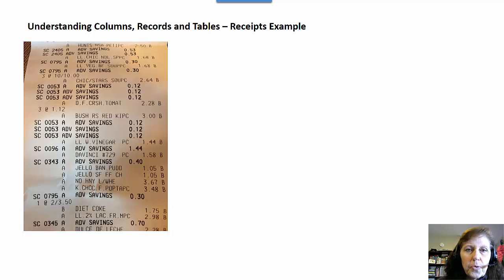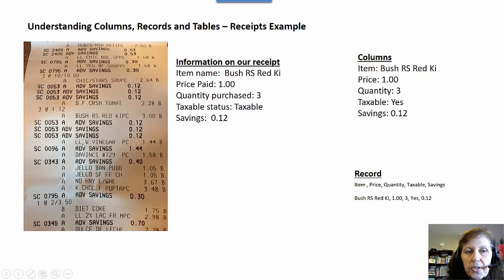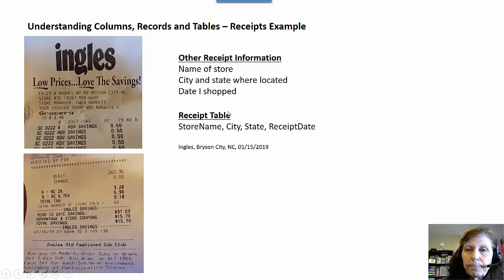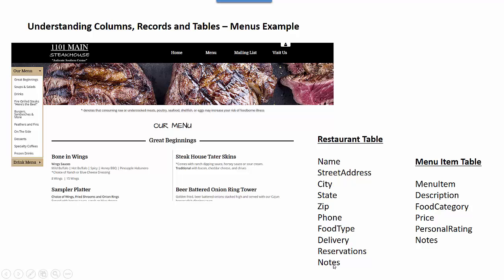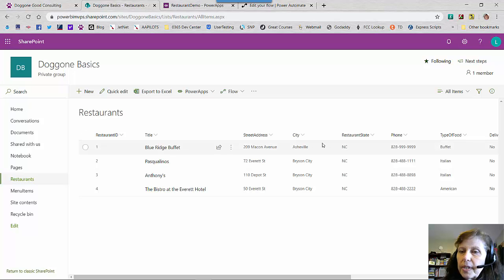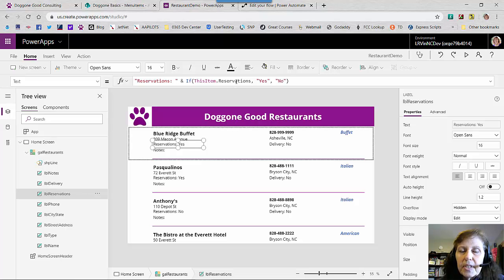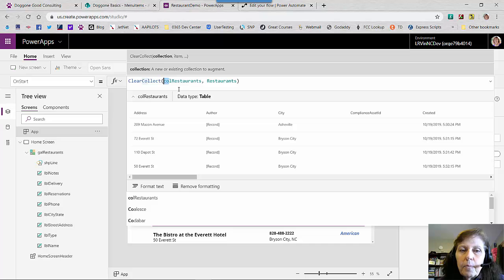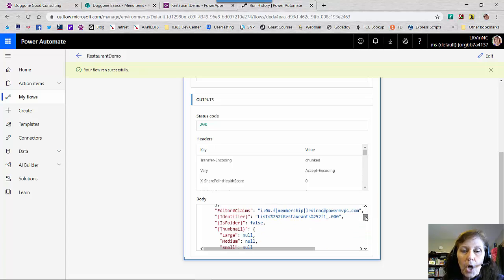Doggone Basics: Understanding Columns, Records and Tables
In this, our inaugural episode of Doggone Basics, we start with one of the fundamental concepts underpinning the Power Platform:  columns, records and tables.